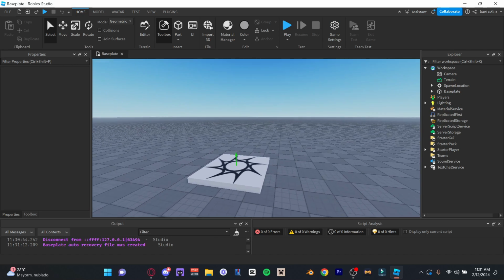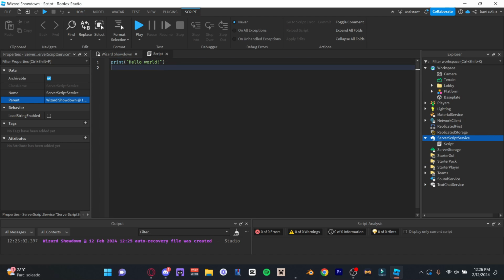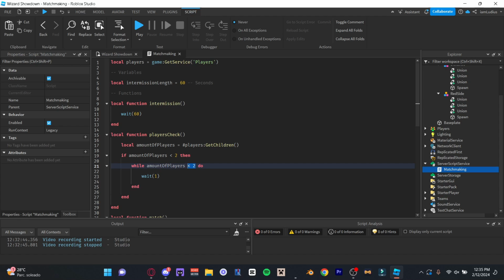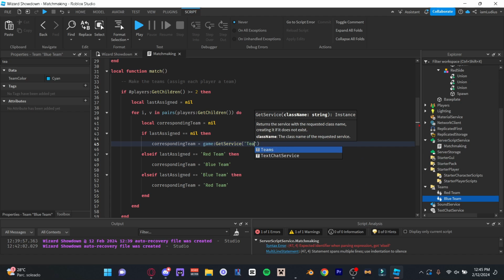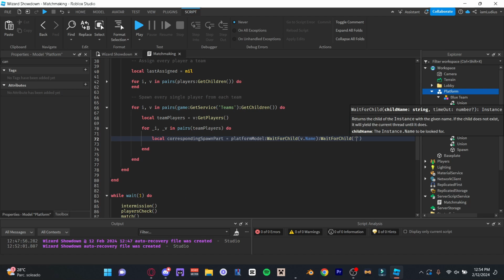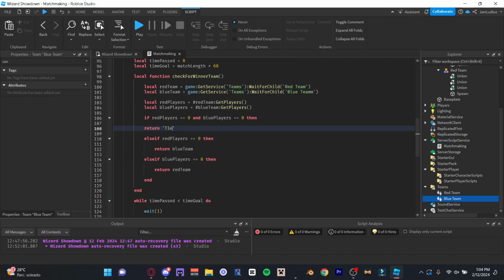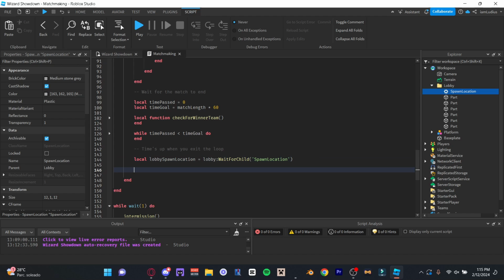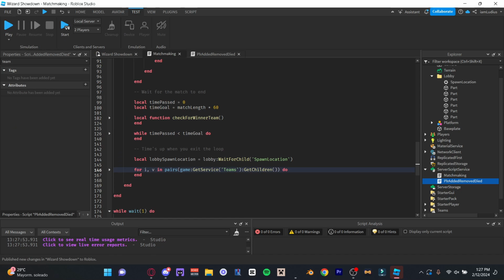Creating A Roblox Magic Game From Scratch | Pt. 1